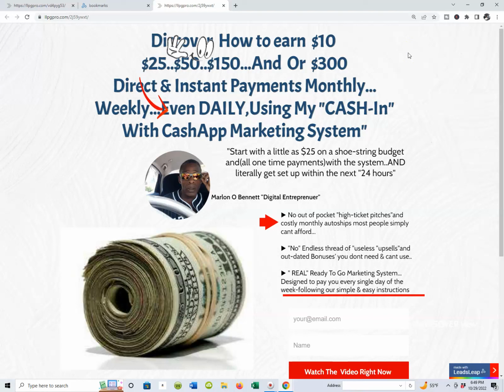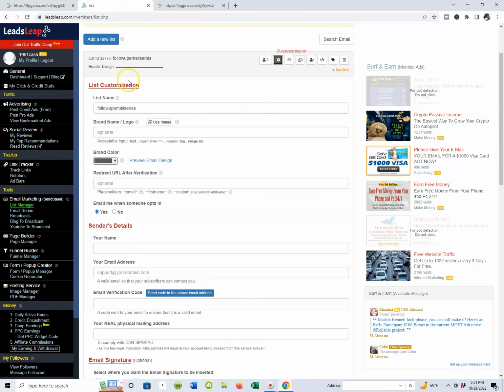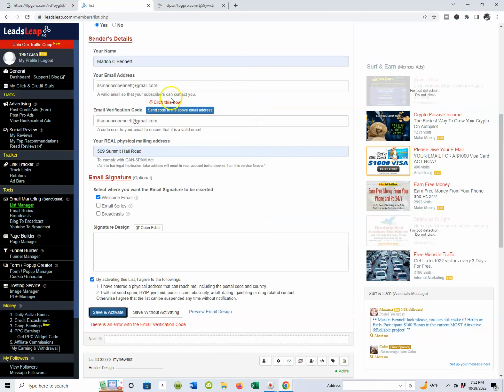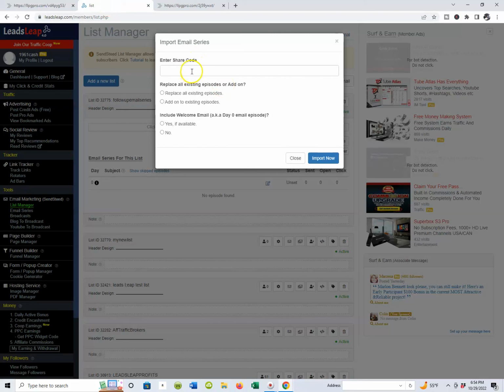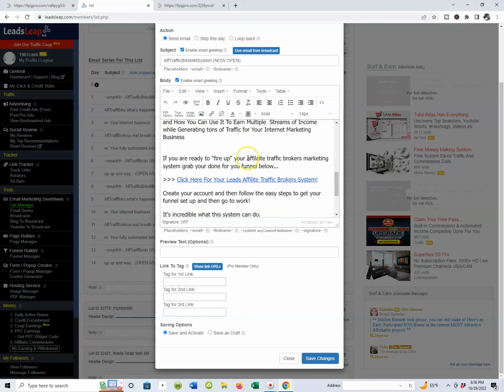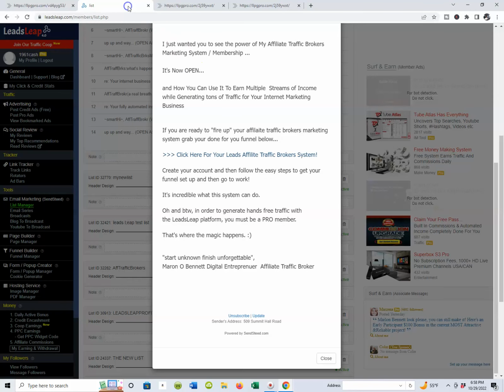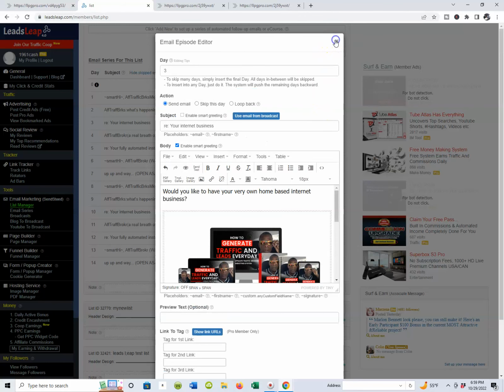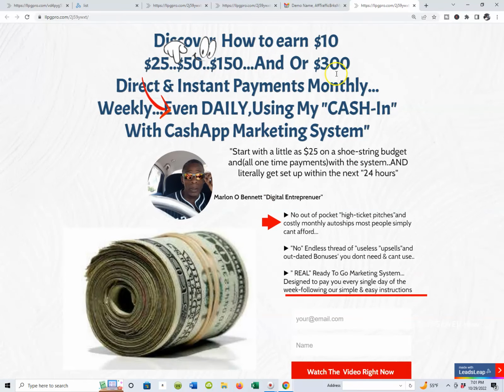👉How To Use 🔥A Share Code To 🔥Generate A Done for You Email Campaign Series Into Your Leads Leap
👉The Cash In With 🔥Cash Ap #10 System👇
How To Use A Share Code To Generate A Done for You Email Campaign Series  Into Your Leads Leap Account
In This Leads Leap Video Review Lets Talk About How To Use A Share Code To Generate A Done for You Email Campaign Series  Into Your Leads Leap Account..

Its very simple and can be done in a few simpe steps
▶︎These Are 14 Pre written EmailsThat You Can Instantly Import Into Your Leads LEAP  Account  Edit And Link To Redirect Wherever You Desire

Step One Create Add New  List Inside Of Your Leads Leap Name It./ Based On What Youre Marketing .

 ▶︎Step Two Activate The List Following These Instructions...

 Step Three Go To Import And  Use Share Code  HhYWwWZku

Leads Leap Sahre Code Instructions, How To import A Leads Leap Share Share Code Email Campaign,Leads Leap,How to use a share code Leads Leap,Leaps Leap share code video youtube,

# LeadsLeapShareCodeEmailCampaign